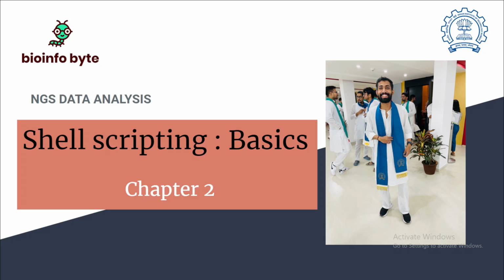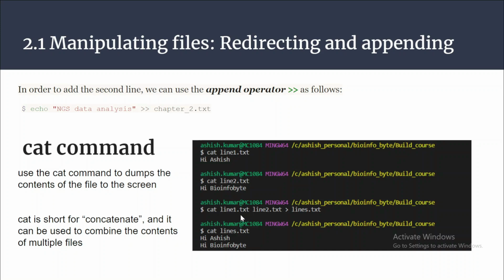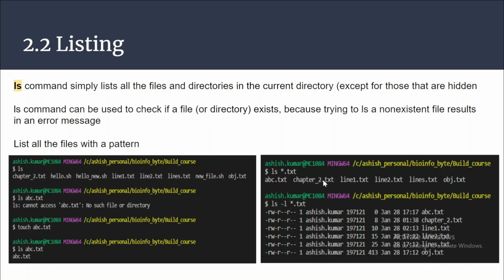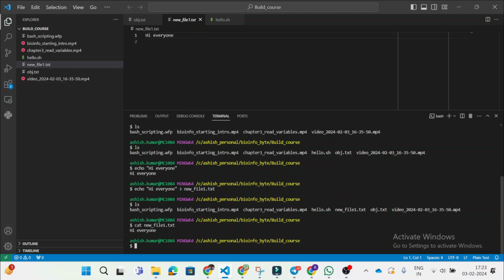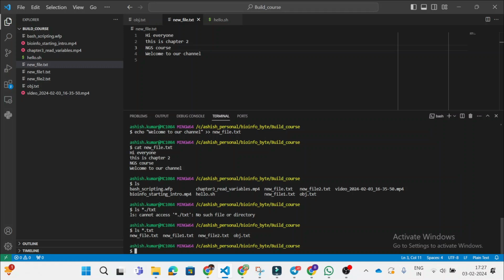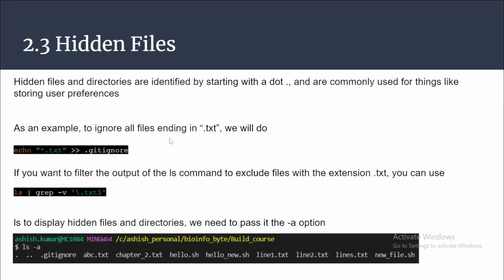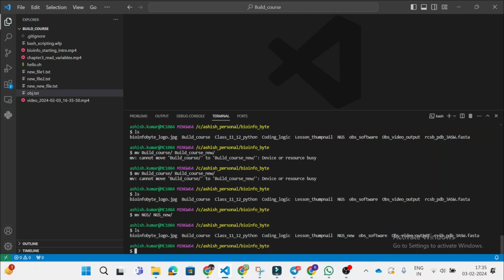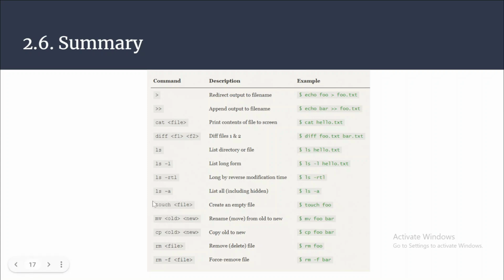Shell scripting | Chapter 2 | Bioinformatics Course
Welcome to Chapter 2 of our Bioinformatics Course: "Shell Scripting." In this installment, we dive deeper into the world of shell scripting by exploring essential file manipulation techniques.

Join us as we cover crucial topics including:

📁 Manipulating files:

🔄 Redirecting and appending:

📋 Listing all files:

🕵️‍♂️ Hidden files

✂️ Renaming, copying, and deleting files and folders

Ready to elevate your shell scripting skills? Let's dive in!